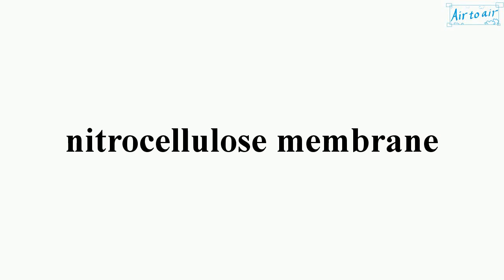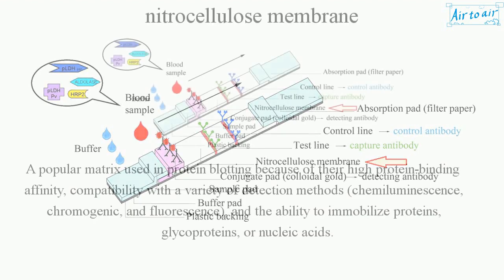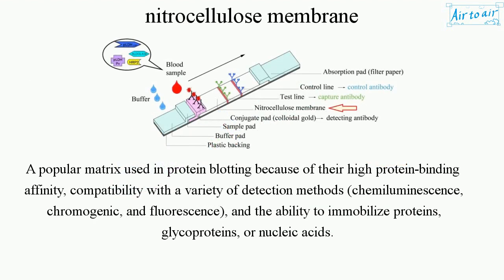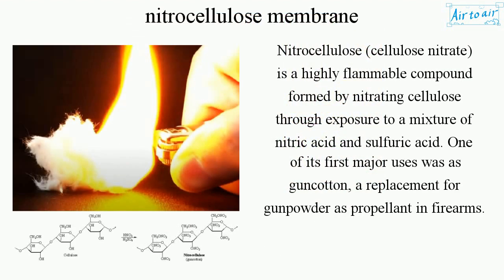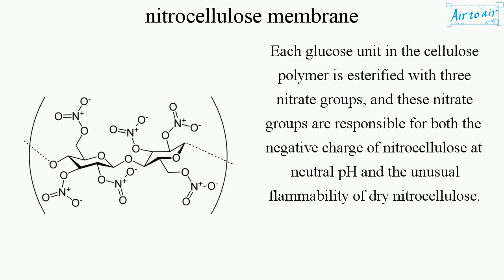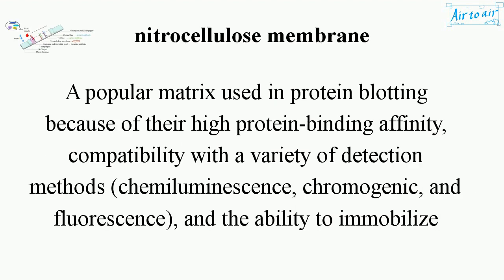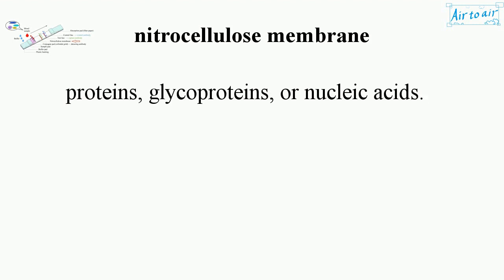nitrocellulose membrane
A popular matrix used in protein blotting because of their high protein-binding affinity, compatibility with a variety of detection methods (chemiluminescence, chromogenic, and fluorescence), and the ability to immobilize proteins, glycoproteins, or nucleic acids.

Nitrocellulose (cellulose nitrate) is a highly flammable compound formed by nitrating cellulose through exposure to a mixture of nitric acid and sulfuric acid. One of its first major uses was as guncotton, a replacement for gunpowder as propellant in firearms.

Each glucose unit in the cellulose polymer is esterified with three nitrate groups, and these nitrate groups are responsible for both the negative charge of nitrocellulose at neutral pH and the unusual flammability of dry nitrocellulose.